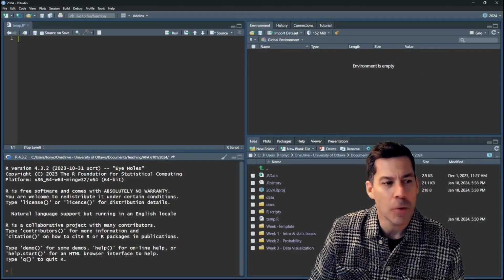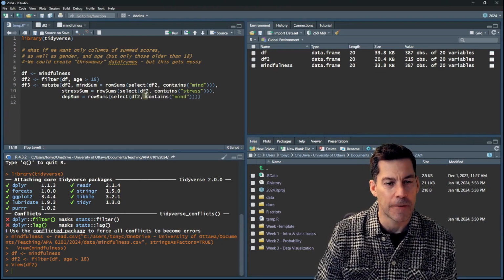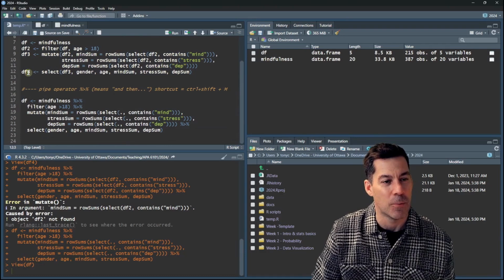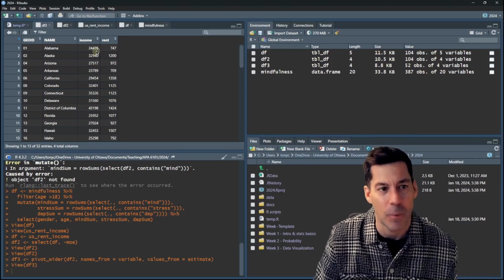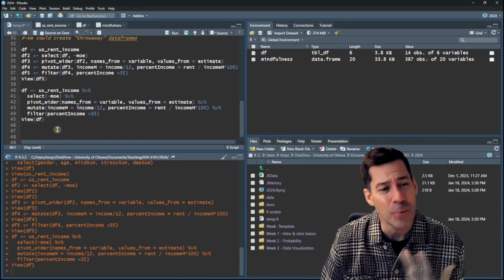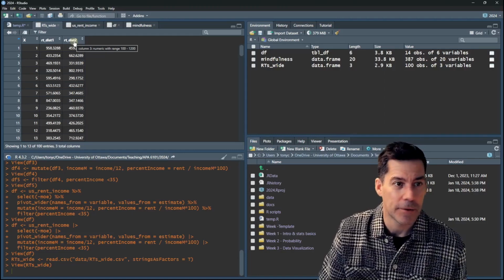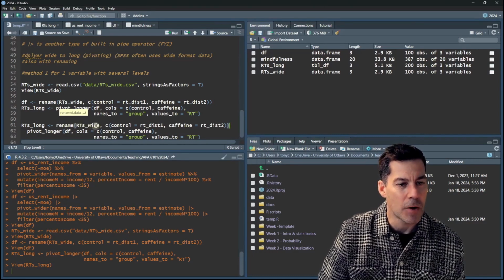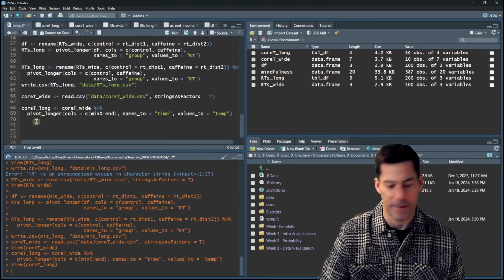EasyR - Tidyverse 3: Using the "pipe" operator in R and transforming data from wide to long format.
In this final installment looking at the tidyverse package in R,  we will learn how to use the pipe operator function to "string" together commands and make our code more readable. In addition, we will learn to use the pivot_longer and pivot_wider() commands to transform datasets between "wide format" and "long format".

Sections:
00:00​ Intro, loading required packages and datasets
02:43 Why we want to use the pipe operator
13:52 Rearranging a dataset prior to analysis
16:32 Changing a dataset from long to wide format
23:00 Doing the same process using the pipe operator
28:32 Pivoting a dataset from wide to long format
40:00 Pivoting another dataset from wide to long format